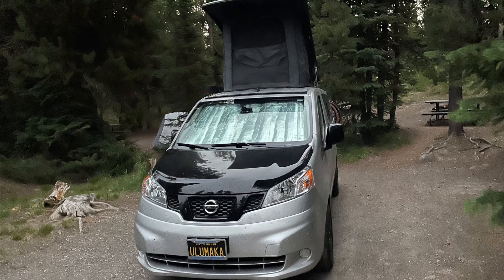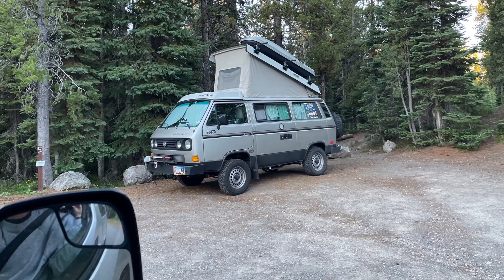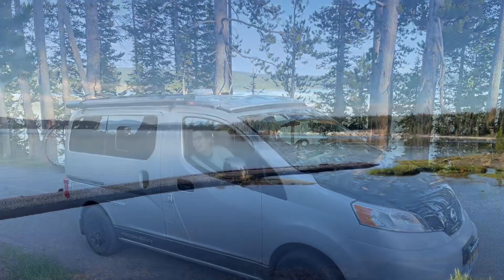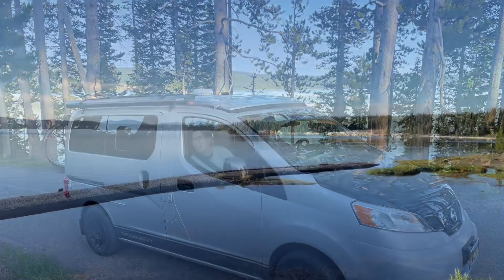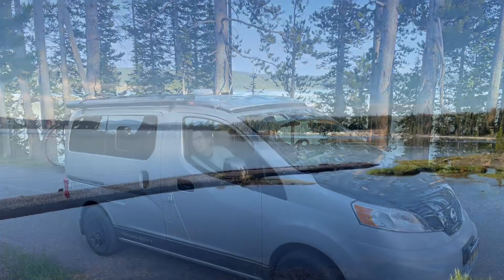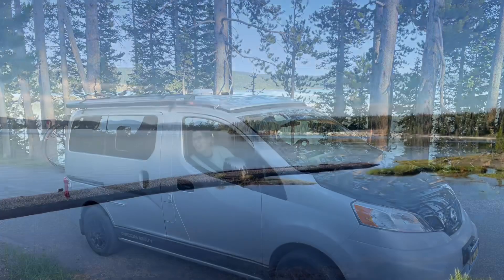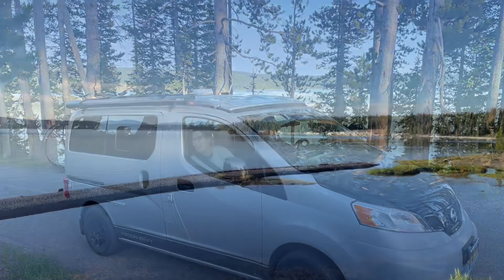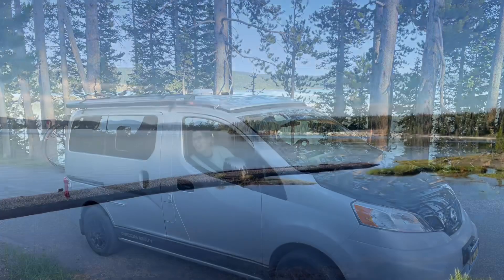Yellowstone Summer 23 Day Two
Lewis Lake, Yellowstone Lake, Lake Village, Hayden Valley, and Grand Canyon of Yellowstone